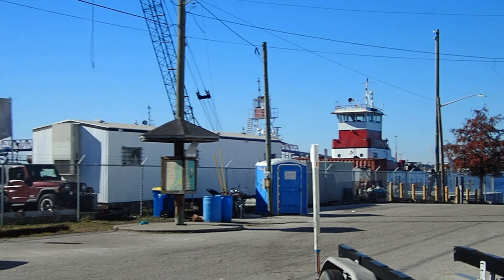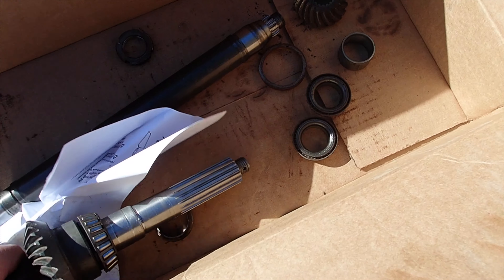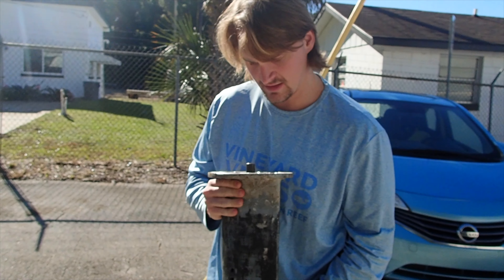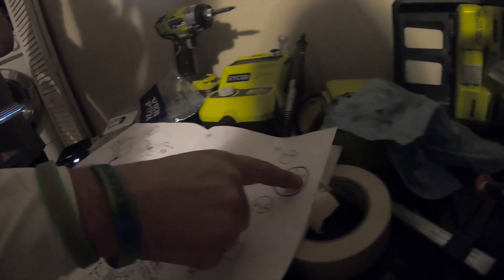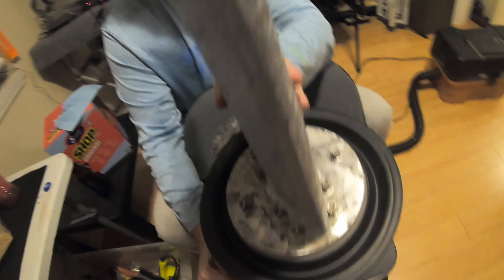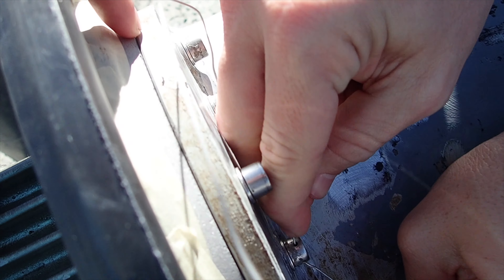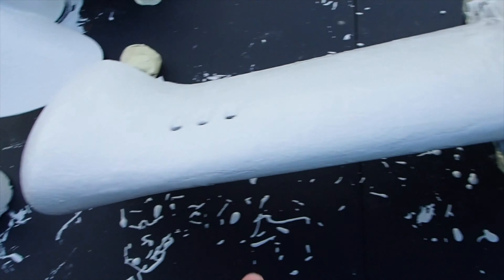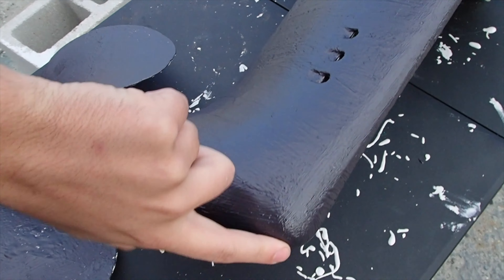Ep. 37 - Saga of the Saildrive Part 2 (Volvo Penta 120S lower 130S upper)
After waiting 4 weeks for saildrive parts, it turned out the dealer ordered the wrong ones. Reason being, we had a 130S top and a 120S bottom which neither they nor we noticed. The dealer did set us up with a used, but in good condition, lower saildrive for the same prices as the repair. With a little struggle we get the seals changed, and spend a day getting it seated back in Full Send and reattached to the engine.

💥Huge THANKS to our Patrons for your continued support!!!💥

🙌$25 Level - Jackie Costas🙌
🙌$25 Level - Sara Nelson🙌

If you enjoyed this video and want to see more, consider becoming our Patron. Your funds help keep the ⛵️boat ⛵️ afloat and help us purchase more equipment to keep us safe along the way.

🍺Smirnoff Ice us or Buy us a beer at🍺

Edited by: Jason Kruger @krugball
Music (Theme Song): Rudy Willingham - Cali